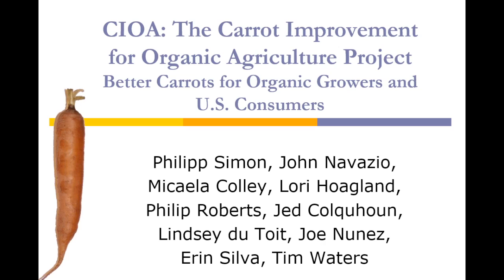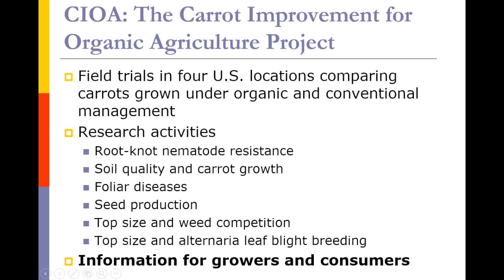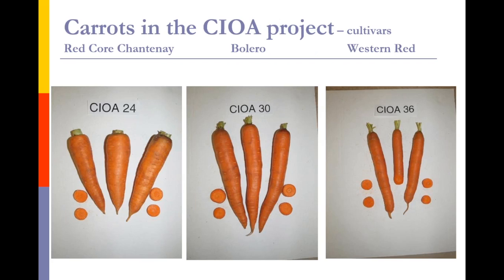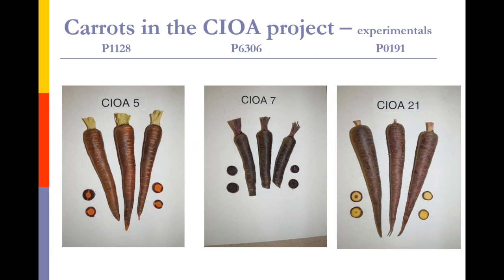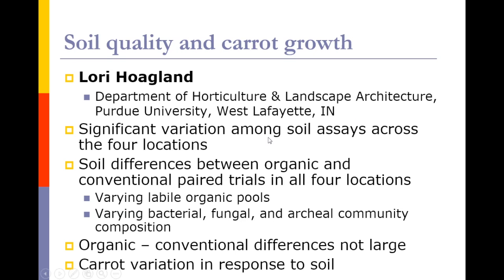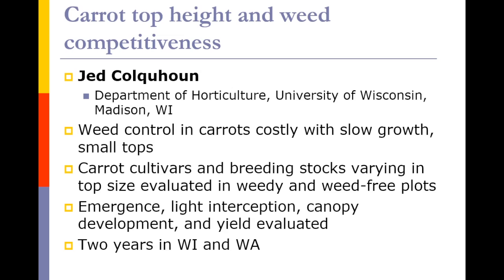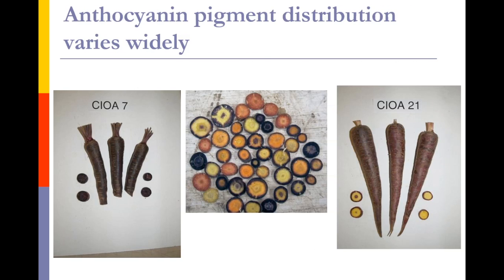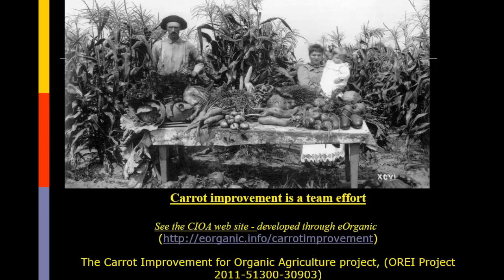Research Update: Vegetable Crops - Part 1 (Phil Simon)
There are exciting advancements in breeding vegetables for organic production systems. This session will give an overview of innovative organic research being conducting today in vegetable crops. Hear reports from six researchers and participate in the question and answer.

Find all recorded videos from the 2014 Organic Seed Growers Conference